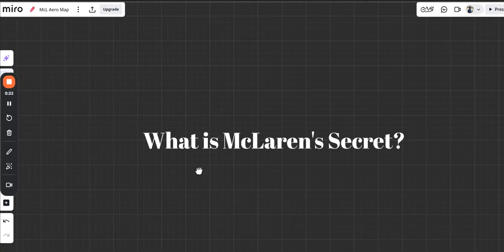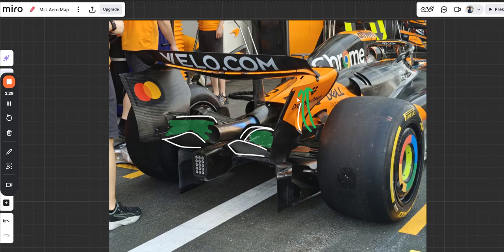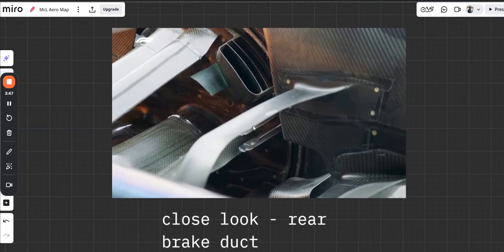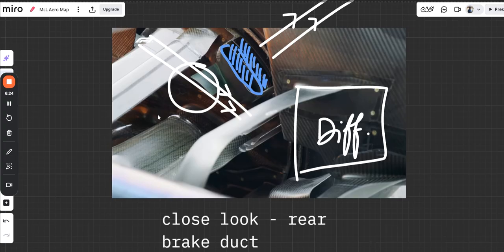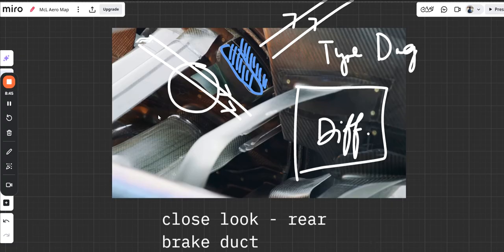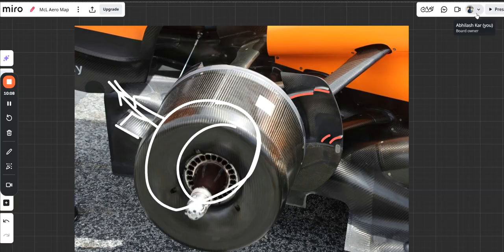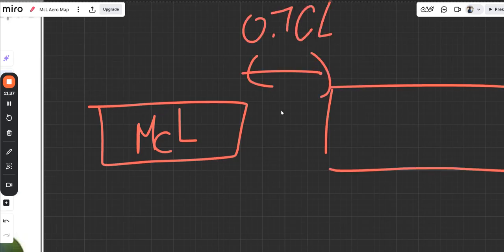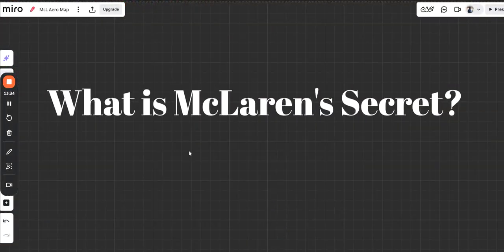McLaren's secret isn't what you think it is - MCL39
i draw squiggly lines and yap or something